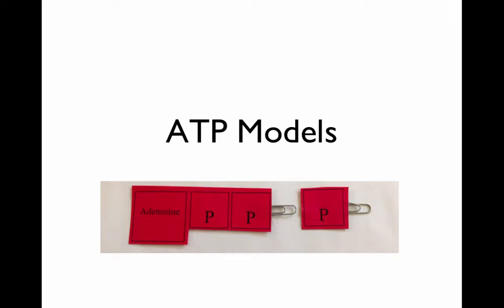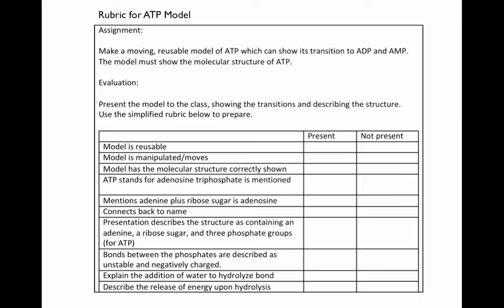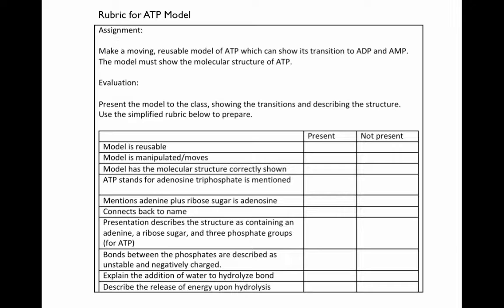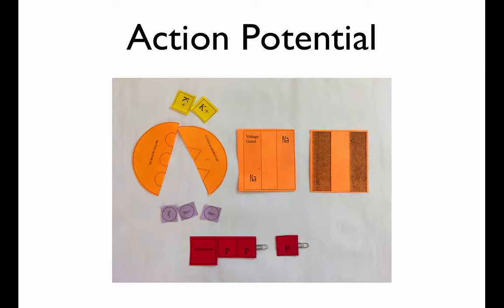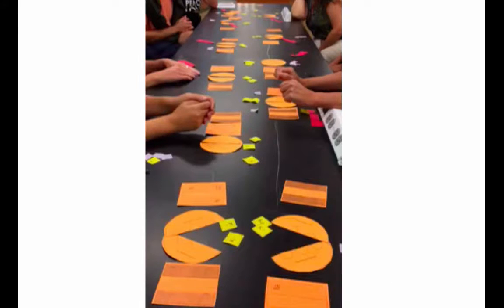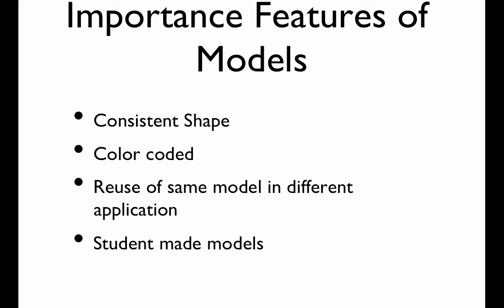Teaching Tips for AP Biology® #4 Sodium Potassium Pump Modeling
Table of Contents:

00:36 - ATP Models
00:55 -
01:40 - Sodium Potassium Pump
Carrier Protein/Active Transport
Let’s work the pump
02:43 - How could the pump break?What would be the consequences?
03:02 -
03:37 - Action Potential
03:57 - Movie
05:22 - Importance Features of Models